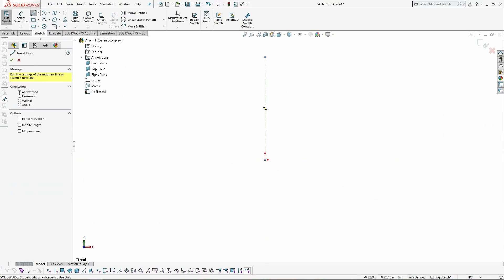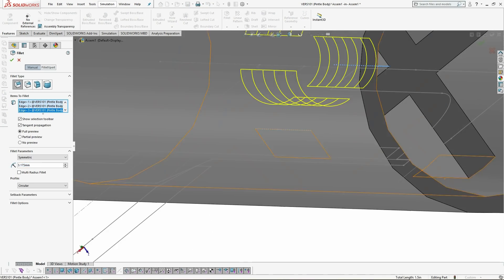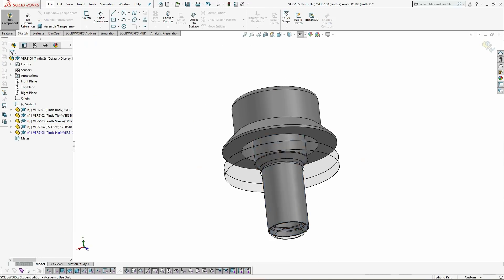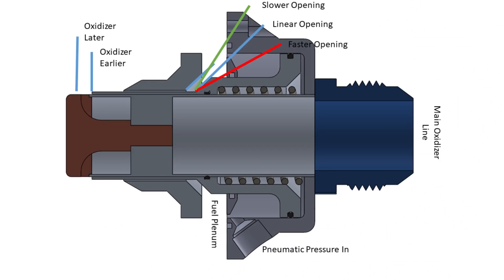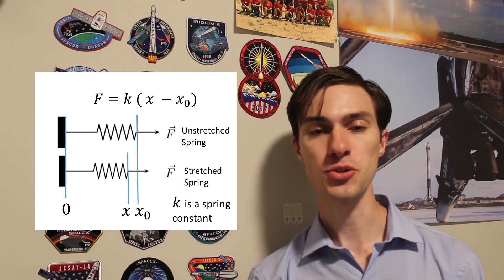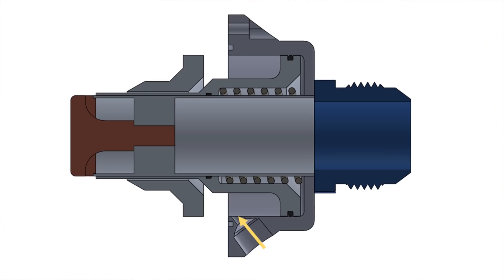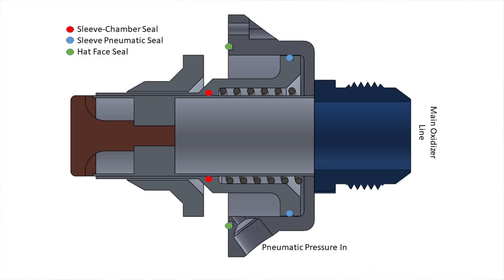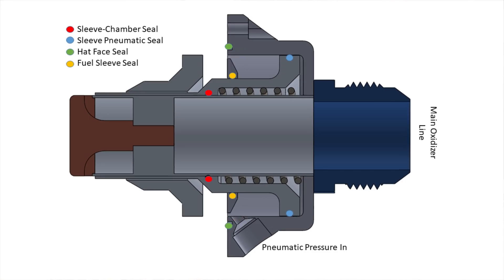Liquid Rocket Engines 3: Sleeve and Seals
Hi Rocketeers!
This episode focuses on the parts of the pintle, and getting them ready for drawings.